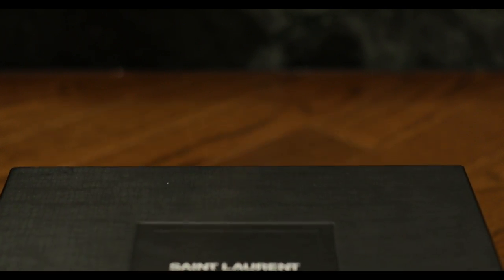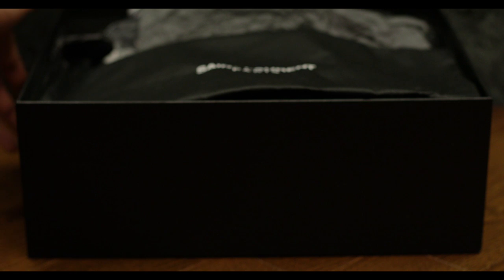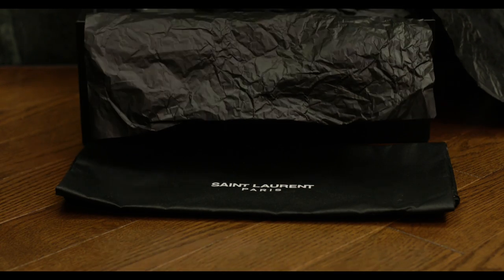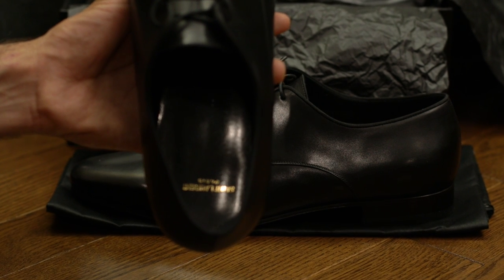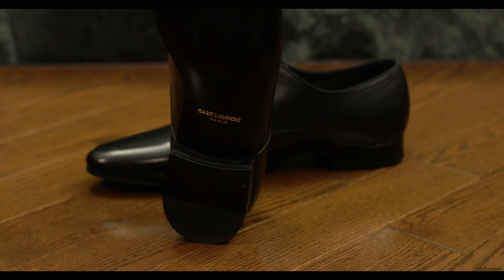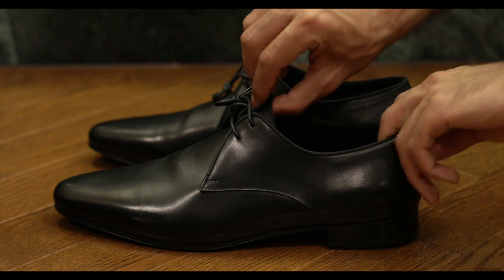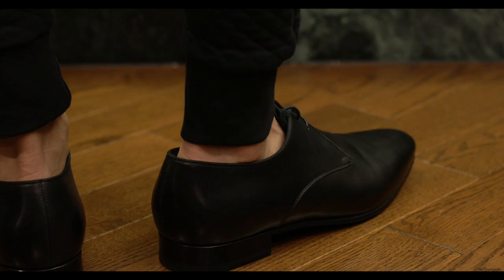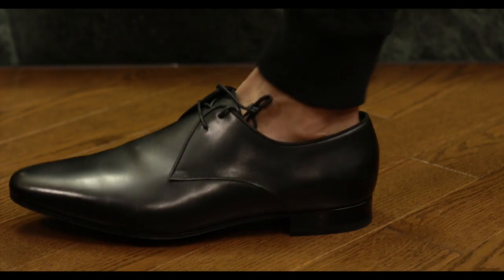£100 Saint Laurent Dress Shoes from Bicester Village Designer Outlet Shopping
I love outlet shopping for high fashion designer clothing.